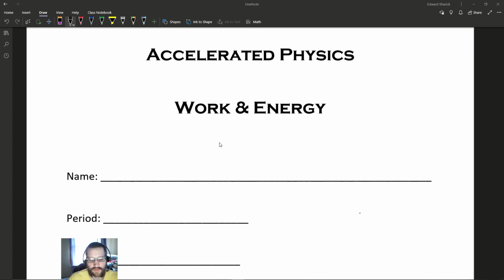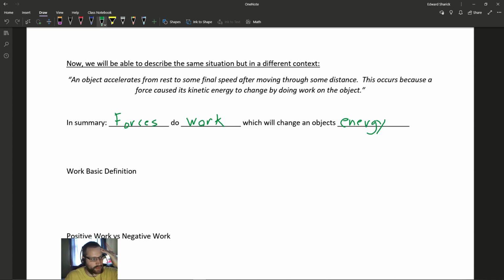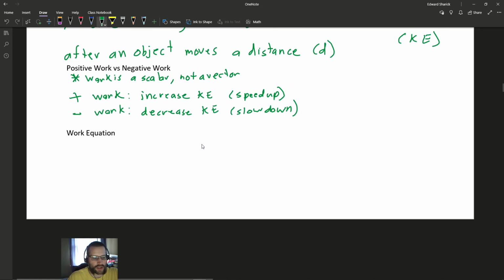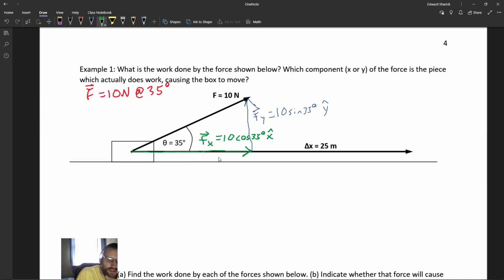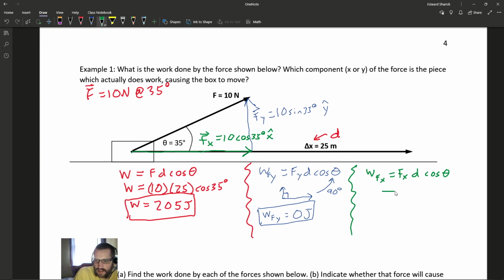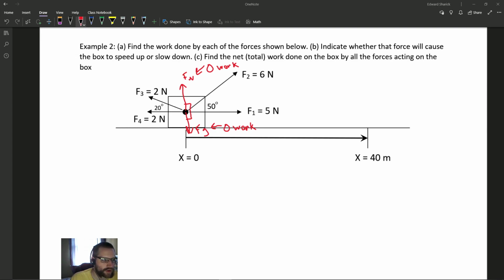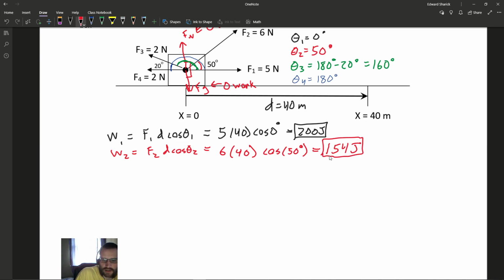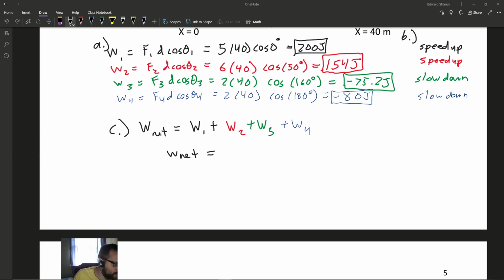Work and Energy Introduction - p. 1-4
Introduction to Work and Energy and using the equation W = F*d*cos(theta).